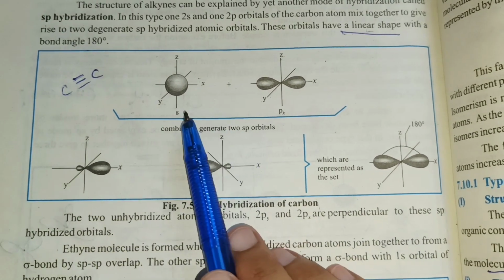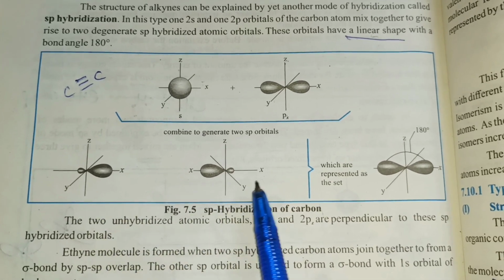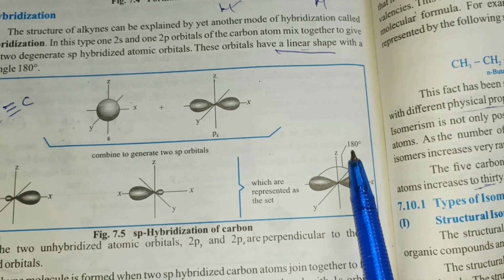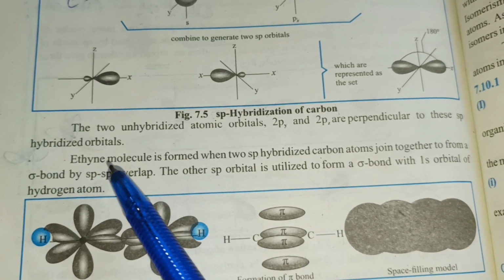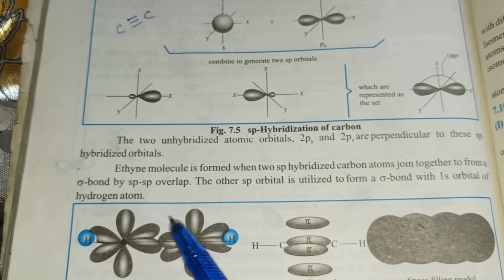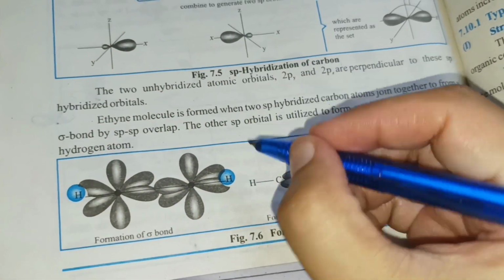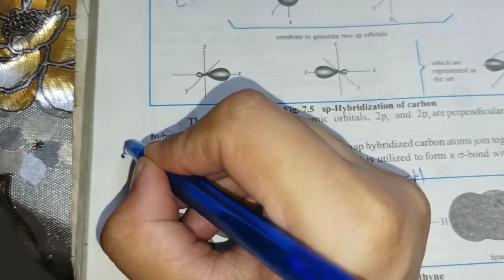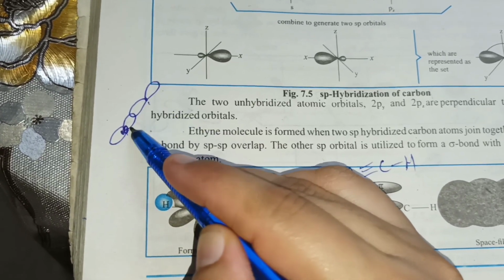Hybridization of Atomic Orbitals - Sigma & Pi Bonds - Sp Sp2 Sp3 | FSc chemistry 2nd year chapter 7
sp hybridization|formation of ethyne molecule|FSc chemistry 2nd year chapter 7